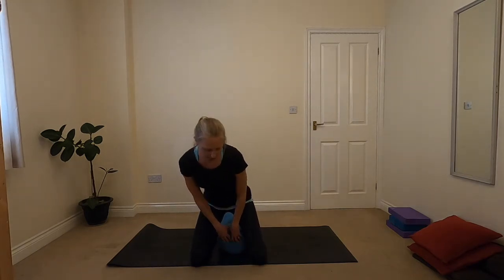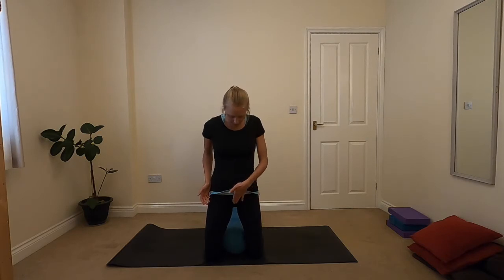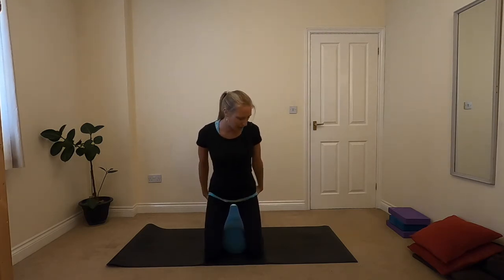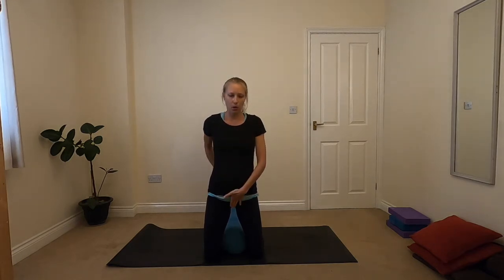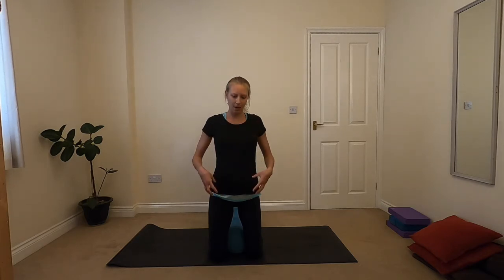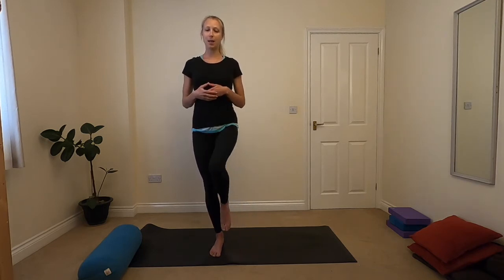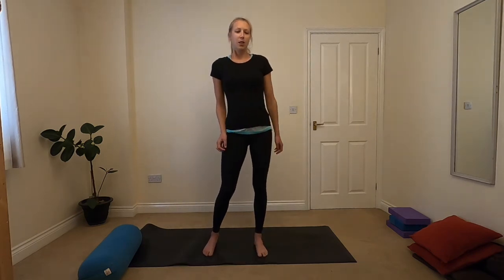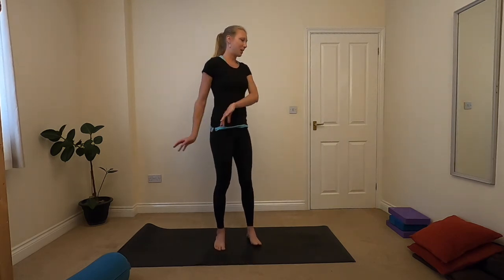Mini Workshop - Mula Bandha and Pelvic Floor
Learn how and why to use your pelvic floor and mula bandha (or root lock) in yoga practice.
A great way to improve your balancing and transitions and learn about your body!
Props: None needed